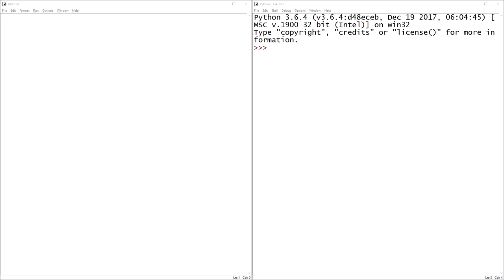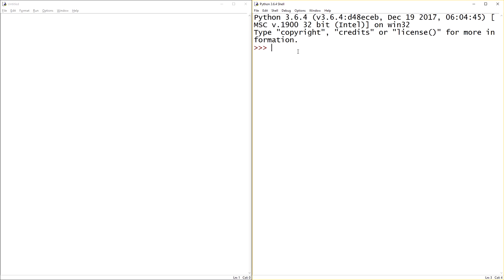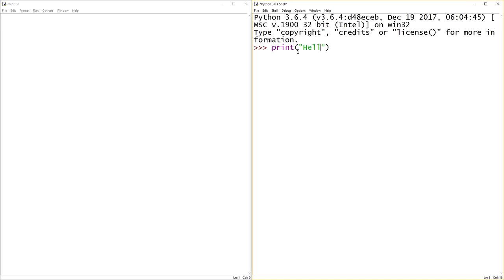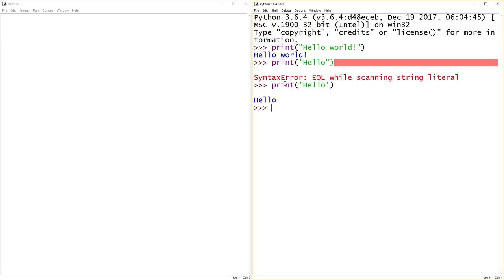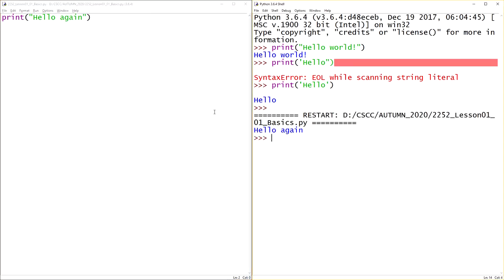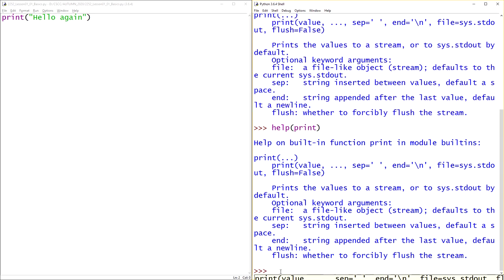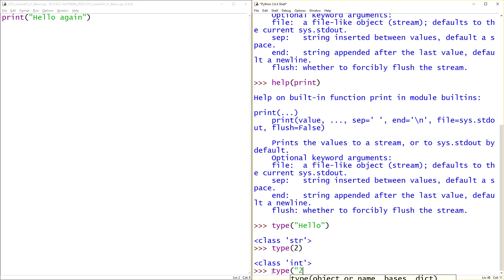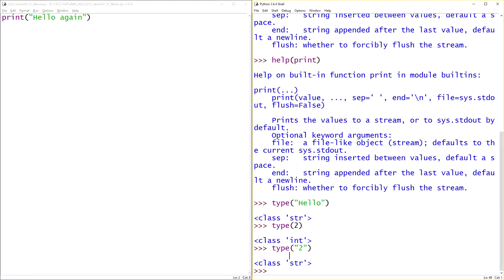CSCC Wojton 2252 Lesson01 BasicsPrintTypeHelpIdle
IN this lesson the basics of print, type, and help are covered